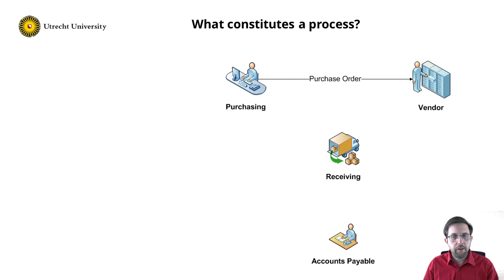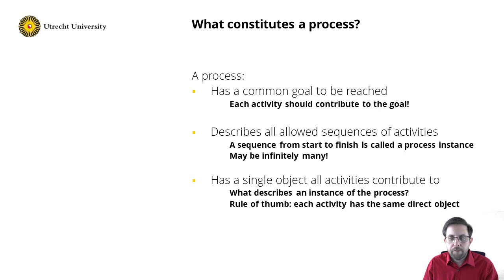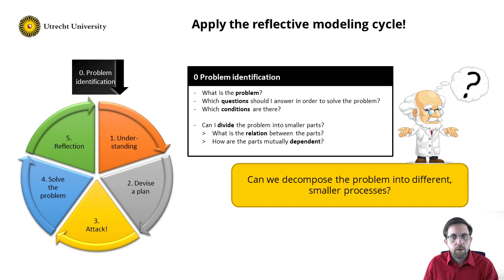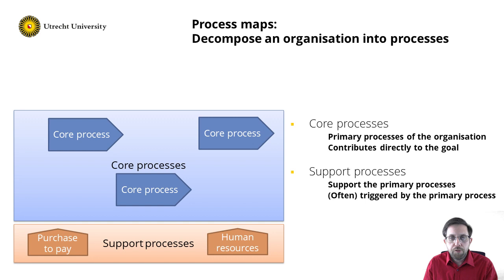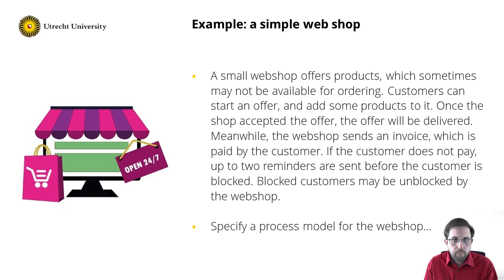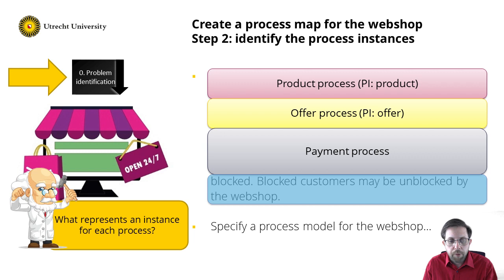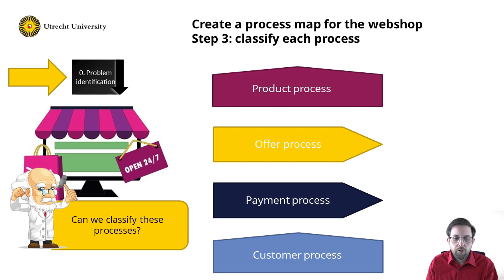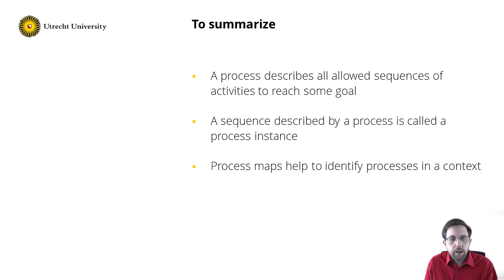Process Modeling 07: Identifying processes using process maps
In this clip, we introduce process maps to identify processes in a given context.